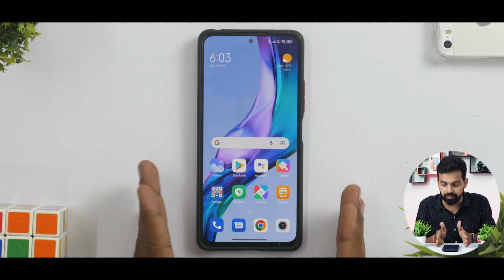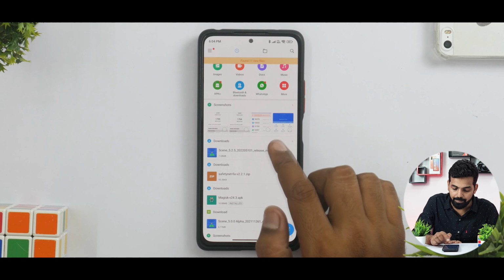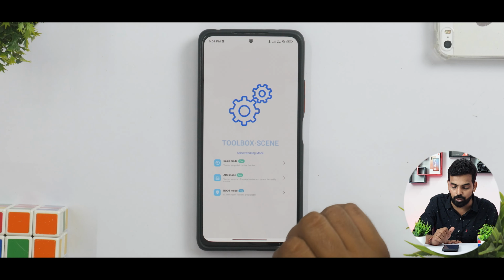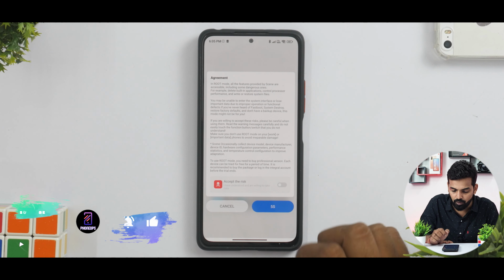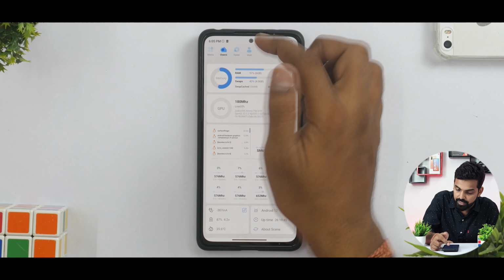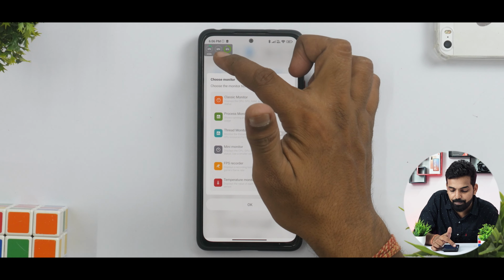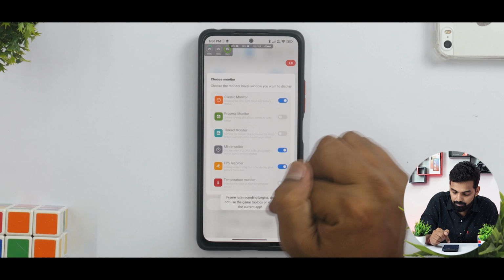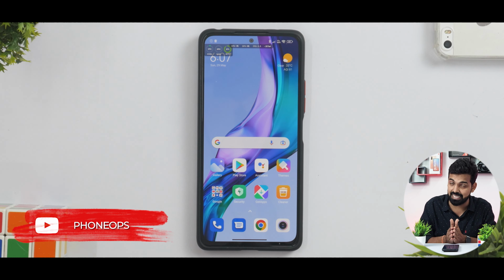BEST FPS METER FOR ANDROID 2022 | How to install & use | Cpu, GPU, Battery Info With FPS Recording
Want to install the best FPS meter for Android in 2022 ? Watch the complete video to know more.

1. All entries need to comply with YouTube Community Guidelines and entries which don’t comply will be disqualified.
4. Privacy - All the data we collect from participants will be used only for Giveaway / Contest purposes only. We will not share or sell this data to anyone.
5. All Giveaway / Contests are conducted in a fair and impartial manner!
6. Contest Is Open To All Indian Residents

○ Join Our Telegram, Twitter and Instagram - @PHONEOPSYT

R E L A T E D  T O P I C S

Android FPS Meter
how to get fps meter android
bhmi fps
pubg mobile fps
apex legends fps
how to install fps meter
best fps meter
how to show systewm info android